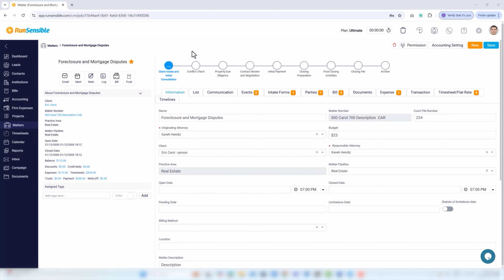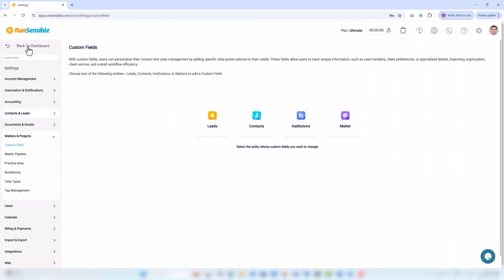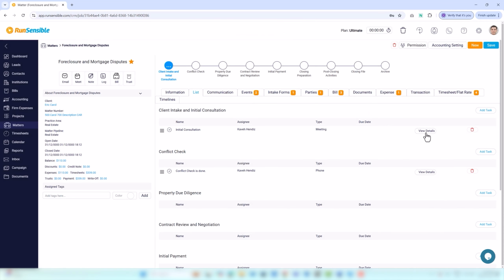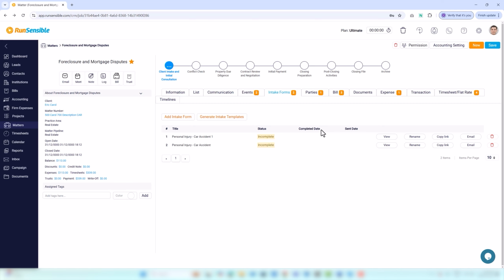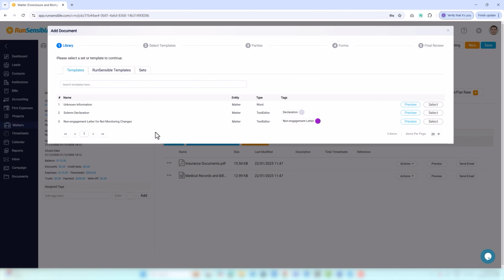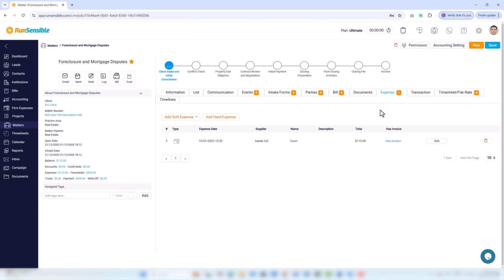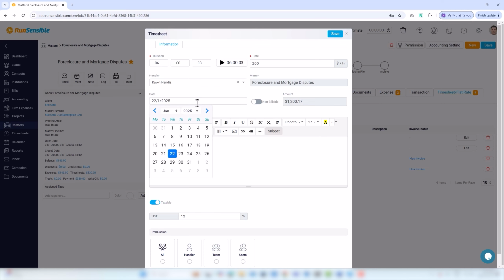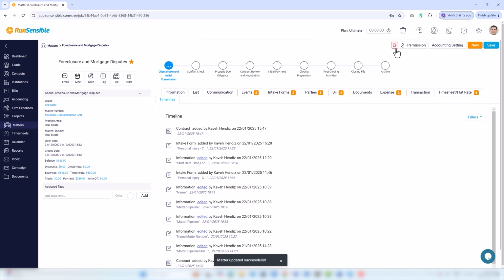RunSensible Matter Management: Organize & Track Cases Easily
Master Matter Management with RunSensible!

In this video, we’ll walk you through RunSensible’s Matter Section, showing you how to organize, track, and manage legal cases effortlessly. Whether you're handling multiple clients or complex legal matters, RunSensible provides a centralized platform to streamline your workflow and boost efficiency.

🔹 What You’ll Learn in This Video:
- How to create, update, and manage matters in RunSensible
- How to use key tabs and features to streamline legal case management
- How to track case progress, store important documents, and collaborate with your team
- Best practices for keeping your matters organized and maximizing productivity

RunSensible’s Matter Section is designed to help legal professionals stay on top of every case, ensuring nothing falls through the cracks. Watch now to see how you can simplify case management and improve your firm’s workflow!